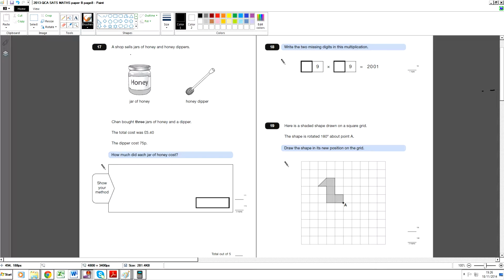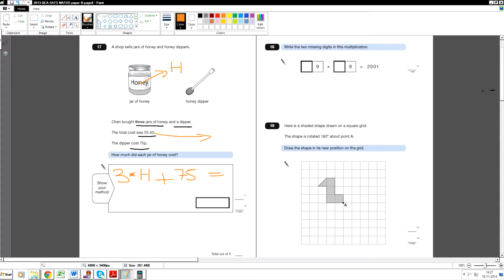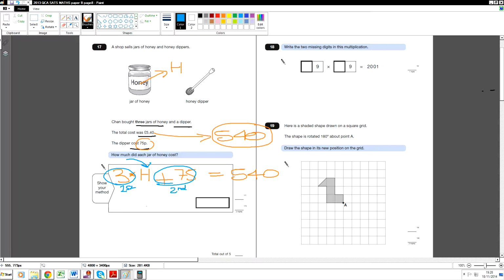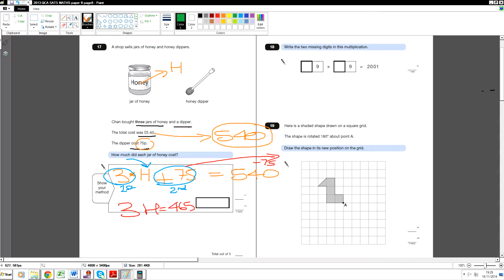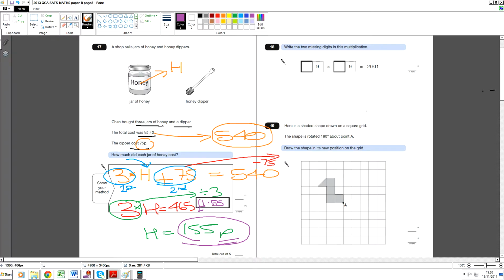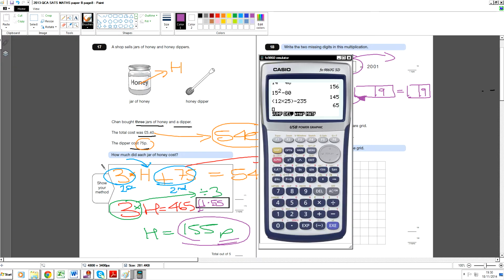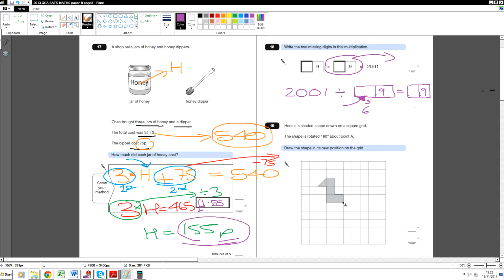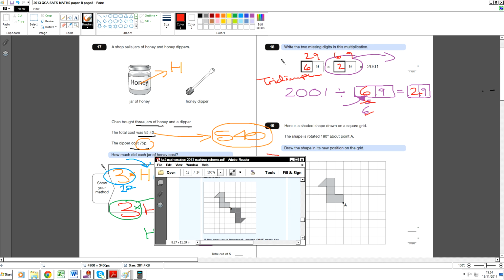Q17 to 19 QCA SATS MATHS 2013 PAPER B CALC KS2